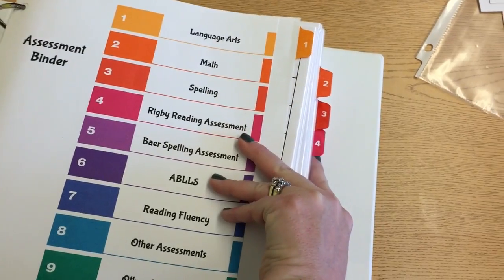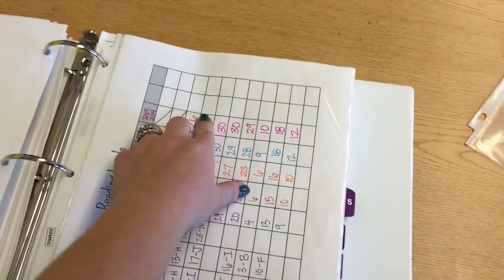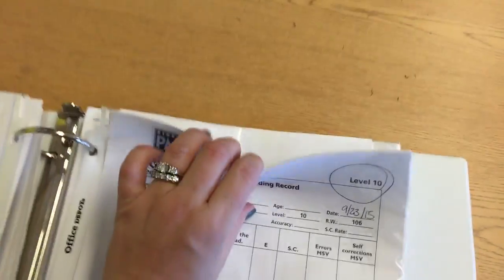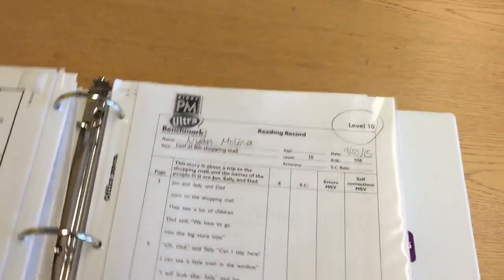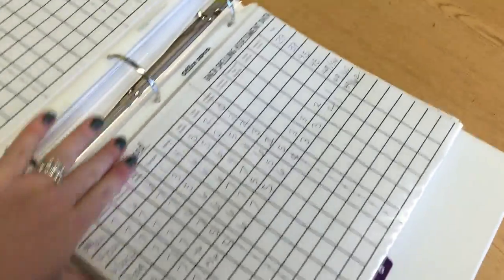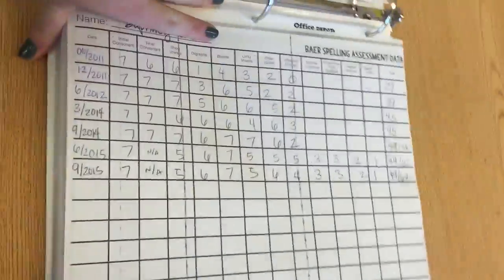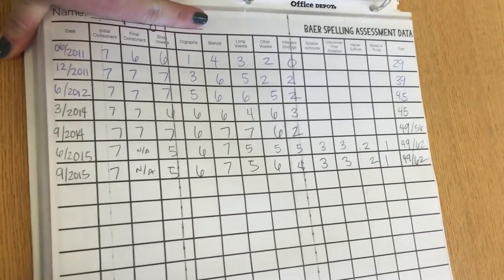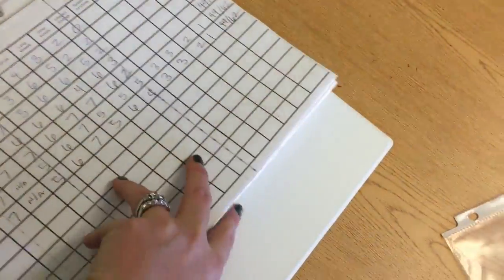Video Tutorial of an Assessment Binder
Video Tutorial of an Assessment Binder for an Autism Classroom by theautismhelper.com.